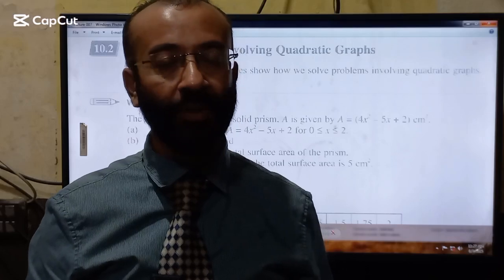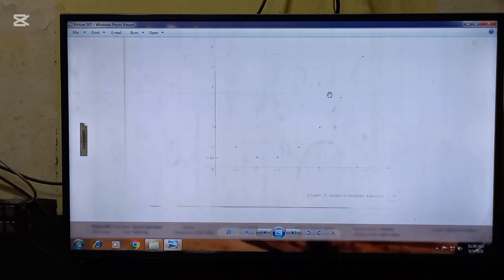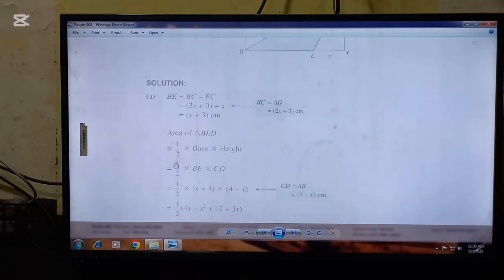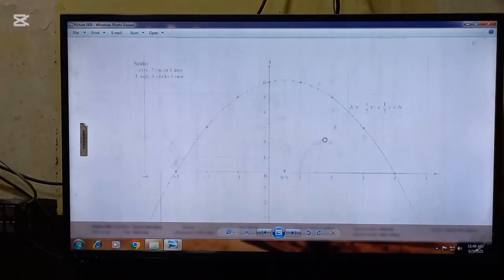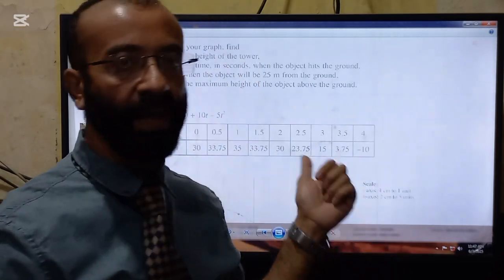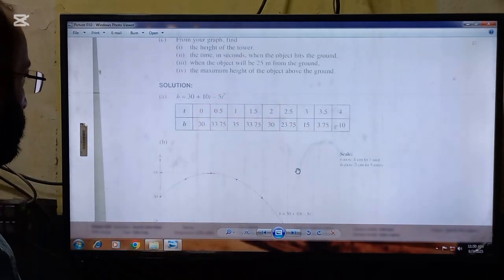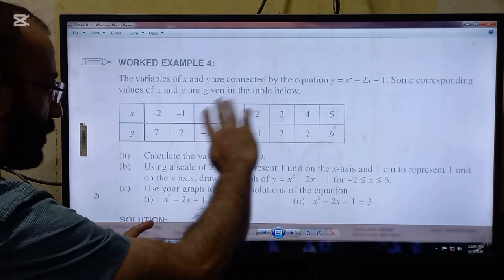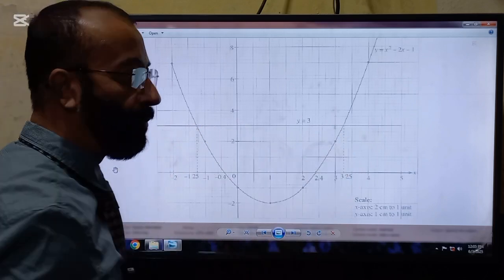O Level/Mathematics/Solving Problems involving Quadratic Graphs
This lecture will thoroughly cover the topic 'Solving Problems involving Quadratic Graphs' in Mathematics, O Level Syllabus.